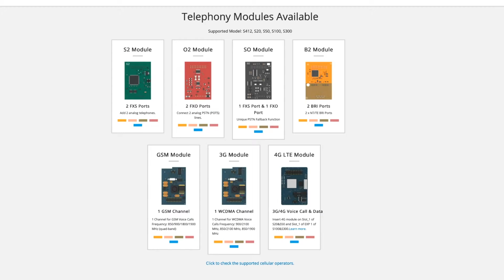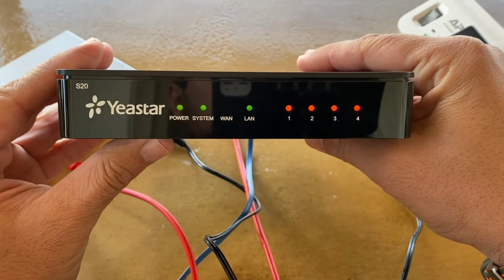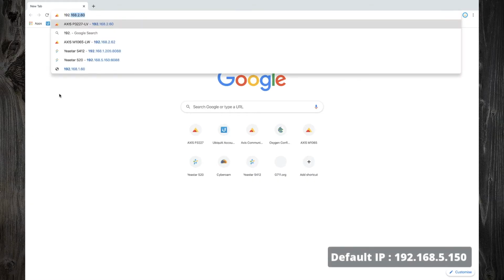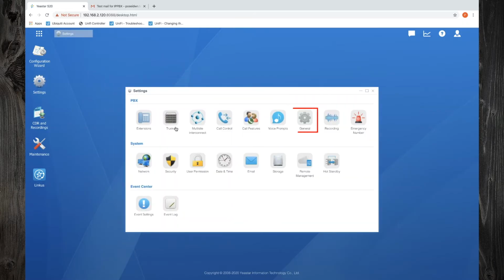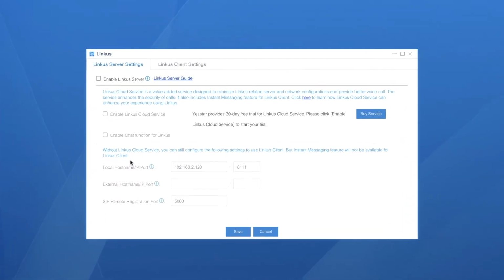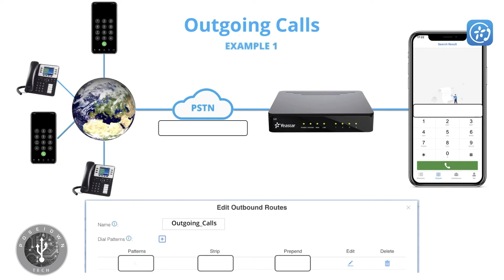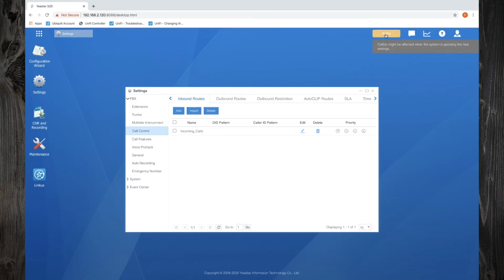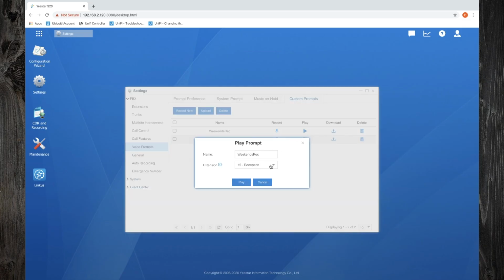Yeastar S20 VoIP PBX - Complete Step by Step Tutorial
In today's episode "Yeastar S20 VoIP PBX - Complete Step by Step Tutorial ".

Yeastar S20 is a VoIP PBX for Small Business.
It is a stand-alone PBX System that supports :
- 20 Users
- 10 Concurrent Calls
- Up to 4 FXS/FXO/BRI Ports
- Up to 1 GSM/3G/4G Channel
- 20 VoIP Trunks

It has a modular design with 2 onboard module slots.
S20 PBX provides you with many features such as :
- Call Transfer
- Music On Hold
- Video Calls
- IVR
- Ring Group
- Call Recordings

For this tutorial O2 Module will be used that supports 2 PSTN Lines
and instead of Desk Phones, mobile devices will be used with Linkus Softphone App.

Watching this Tutorial you will learn how to make Outgoing Calls and how to apply different rules.
How to use Interactive Voice Response known as IVR which is a telephone technology that interacts with Incoming Calls.

Finally we will create 2 scenarios for Incoming Calls : 1 for Working Days and 1 for Weekends.